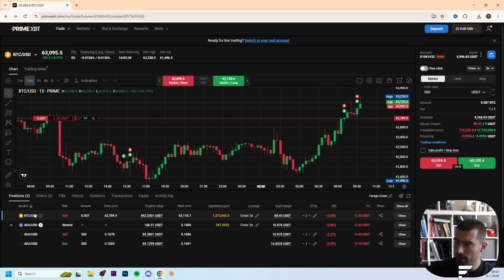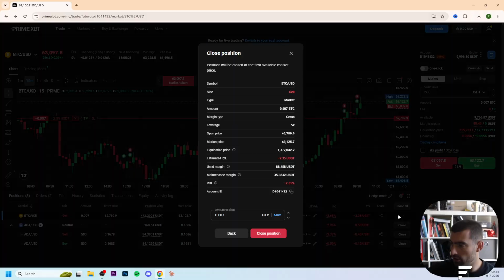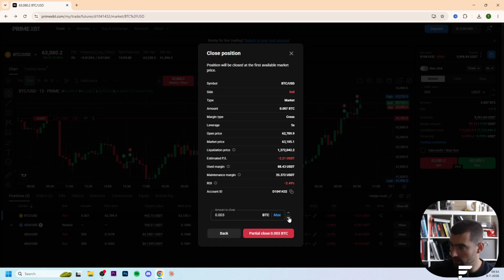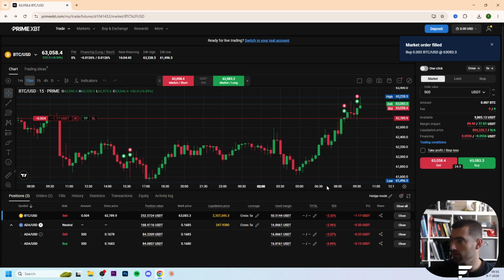How to TAKE PARTIALS on PrimeXBT (Easy Guide 2026)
How to TAKE PARTIALS on PrimeXBT (Easy Guide 2026) – Want to manage your trades more effectively? This easy guide shows you how to take partial profits on PrimeXBT, close part of your position, secure gains, and manage your remaining trade with confidence.